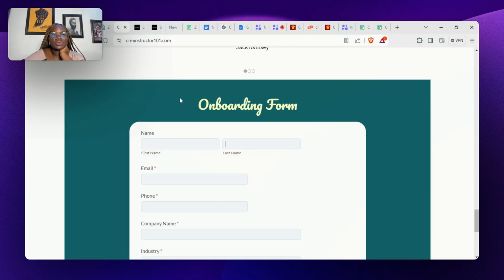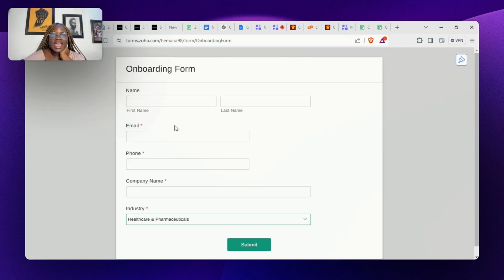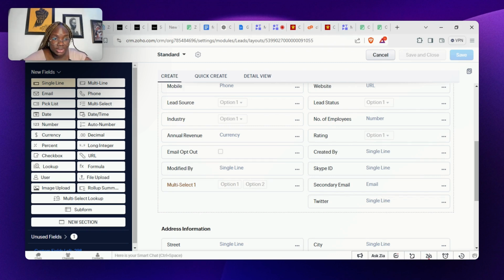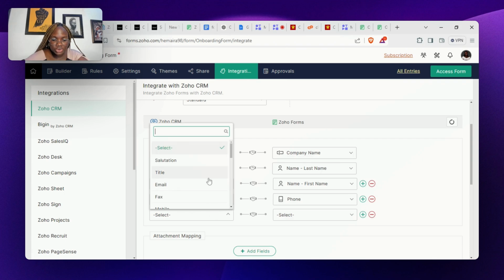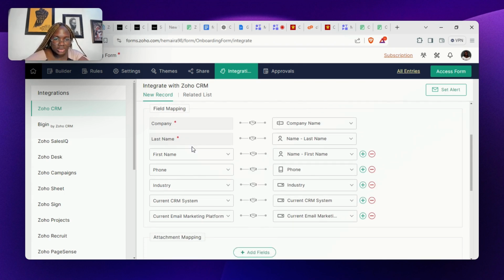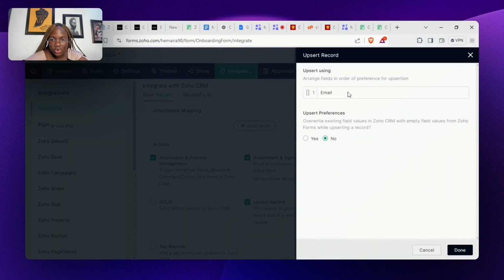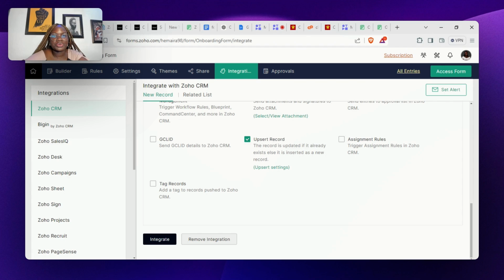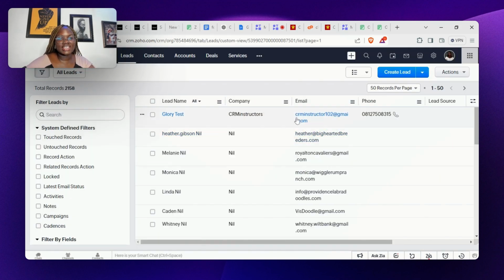Your Forms Aren't Connected to CRM? Here's Why That's Costing You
Welcome to our comprehensive guide on integrating Zoho Forms with Zoho CRM. In this video, we’ll show you how to seamlessly connect your Zoho Forms to Zoho CRM, making it easier to capture and manage customer data directly within your CRM system.

Need Assistance?
I’m here to help you make the most out of Zoho’s tools